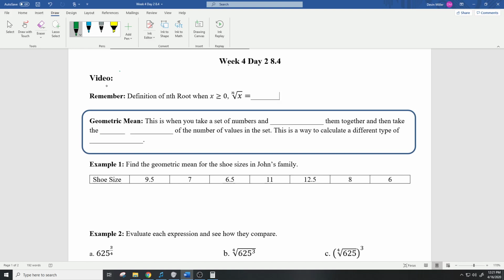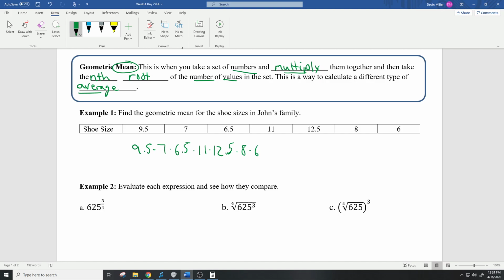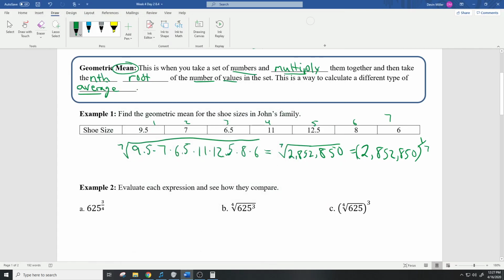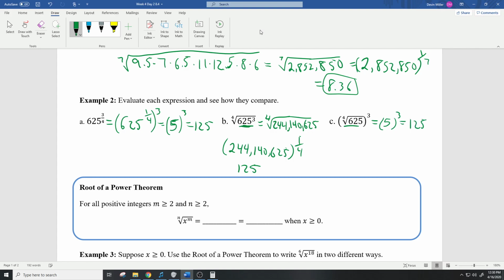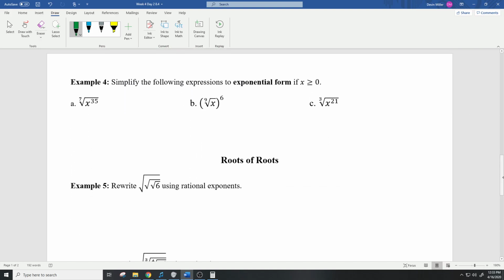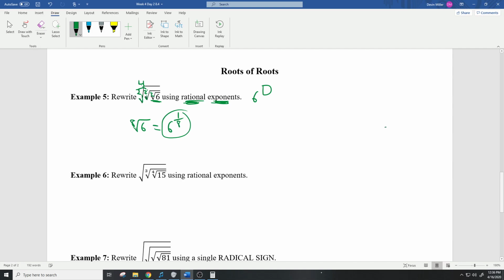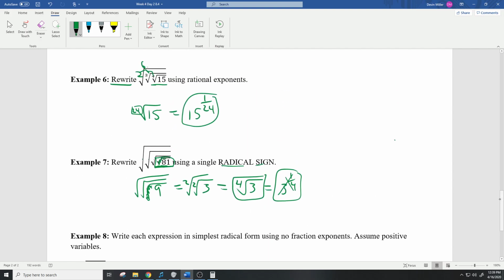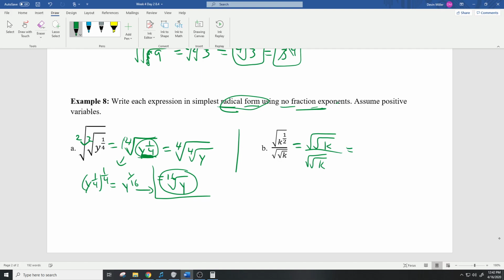Week 5 8-4 Radical Notation for nth Roots